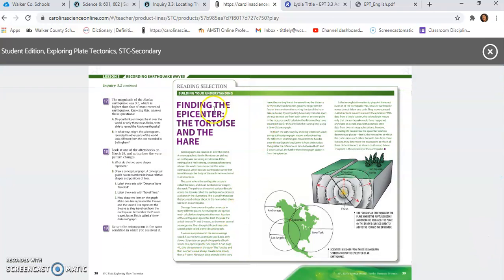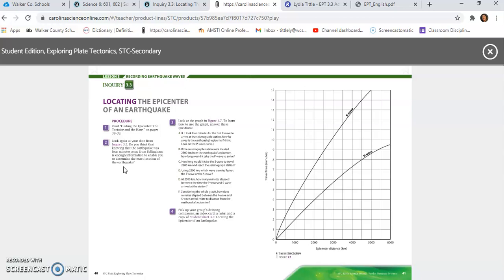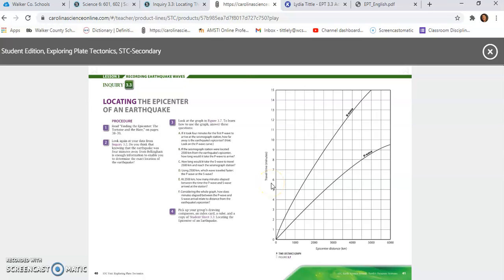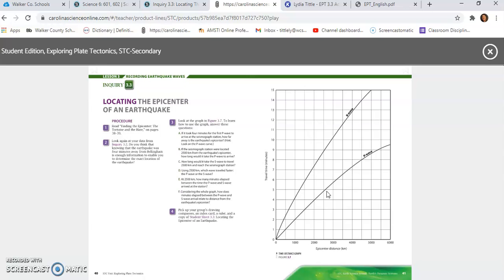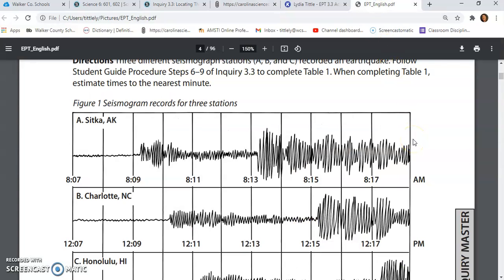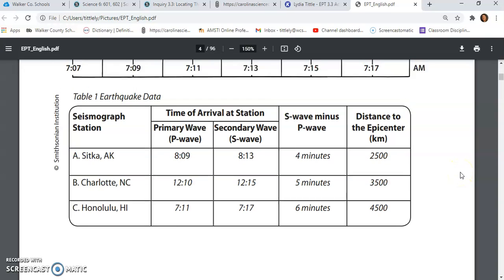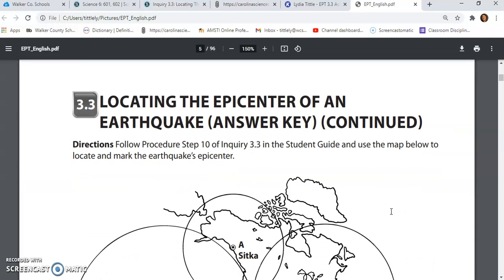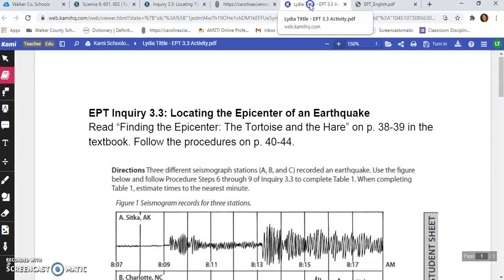EPT Inquiry 3.3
AMSTI EPT Inquiry 3.3 Demo